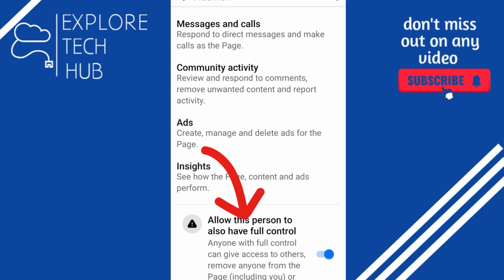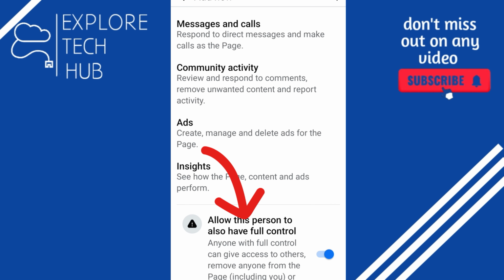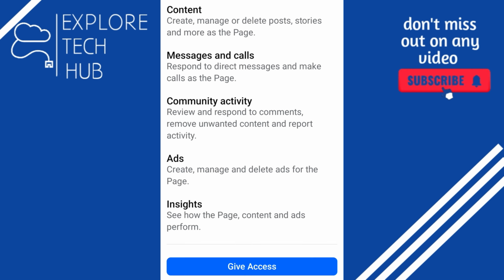How to Transfer Ownership of a Facebook page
Learn how to transfer facebook page ownership and change page owner in this video.

This channel is your go to source for all things tech, guides & tips. A channel dedicated to bringing you the latest reviews and tutorials on technology and information. From smart phones and laptops to softwares and any form of gadget.